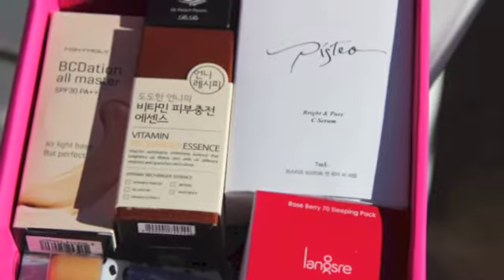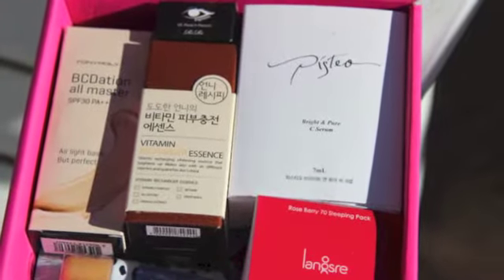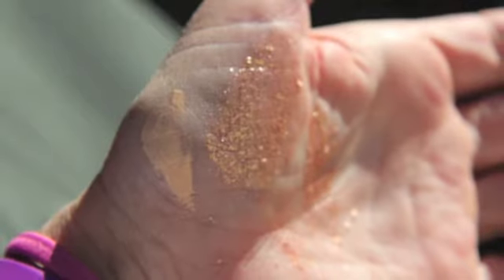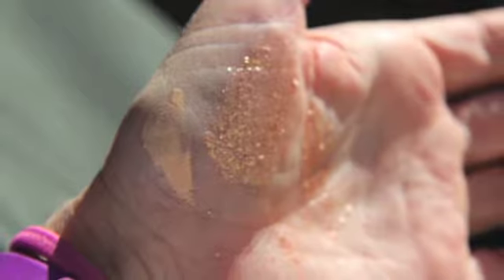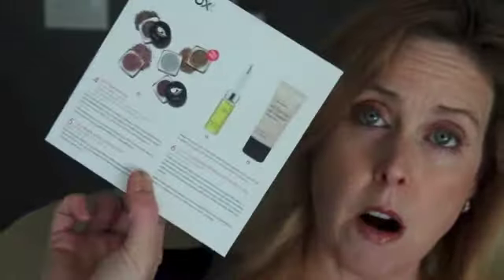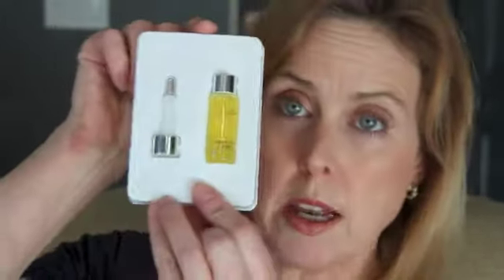Memebox Lucky Box 12 Unboxing and Review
I'm very happy with this box…except for one product...